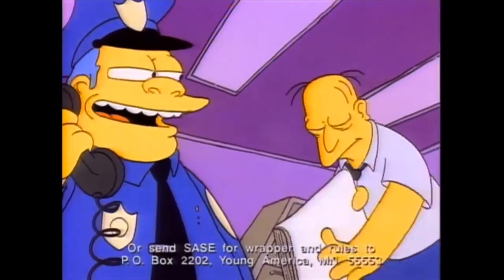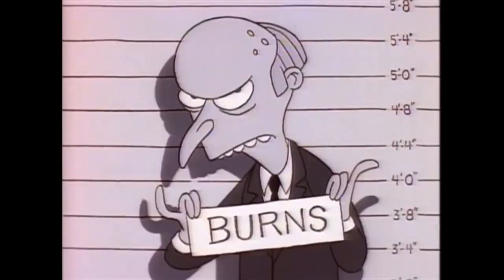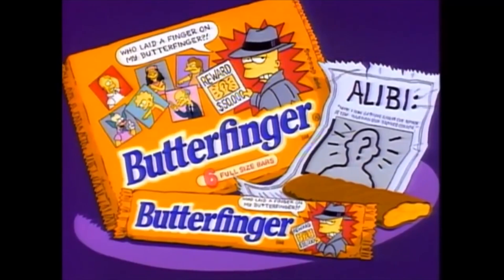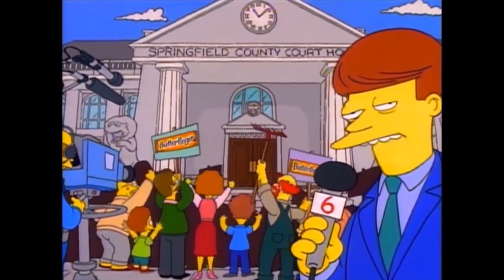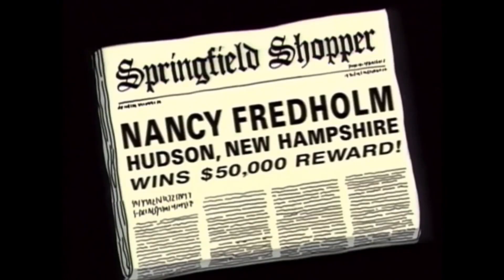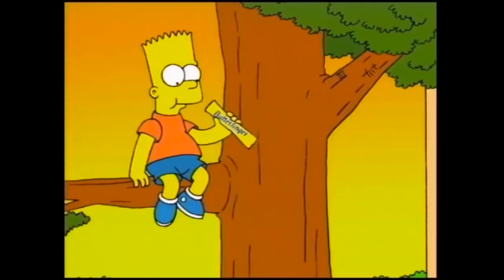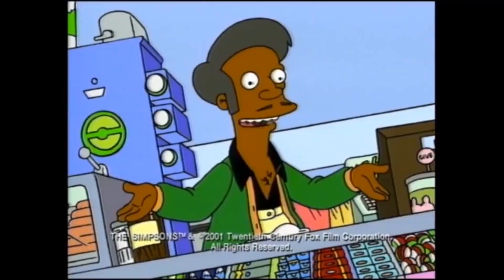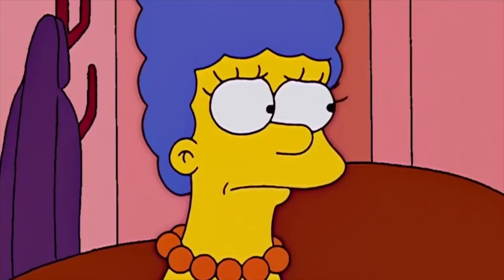Animated Advertising: How Cartoons Sell Products | Animation/Propaganda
Animation/Propaganda returns with a look at animated advertising and how cartoons have been used to sell products!

Over There (Swing) by Bob Crosby and his Orchestra
Merry as a Grig by Van Phillips
Busy Bachelor by Redvers Kyle
He-Man and the Masters of the Universe Theme
The Simpsons: Bart’s Nightmare Main Theme (Genesis)

For the purpose of review/education.